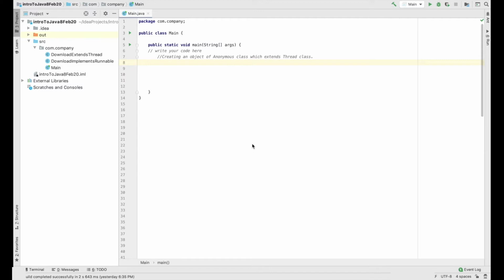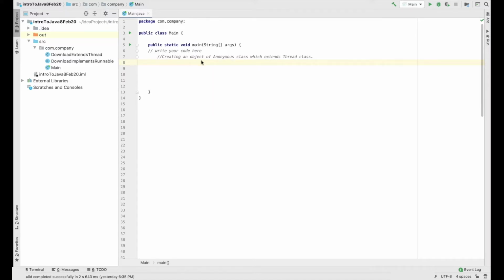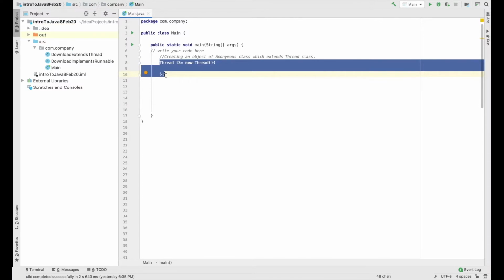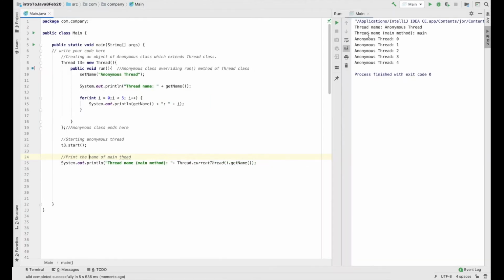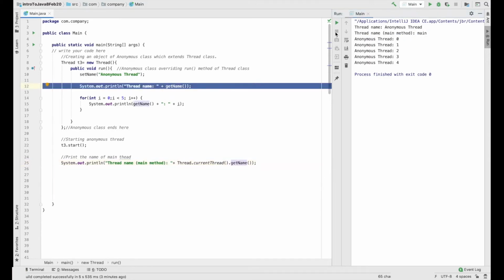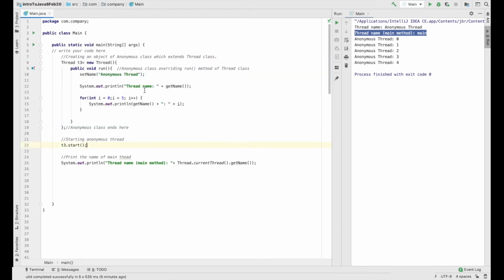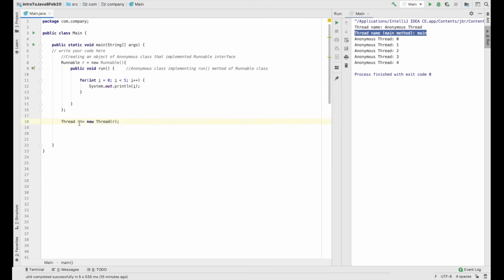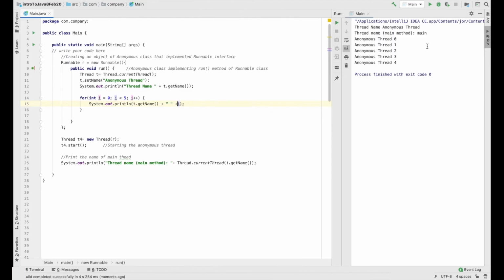Chapter 8 Part 5 Anonymous Threads